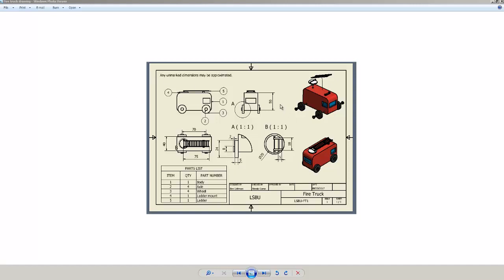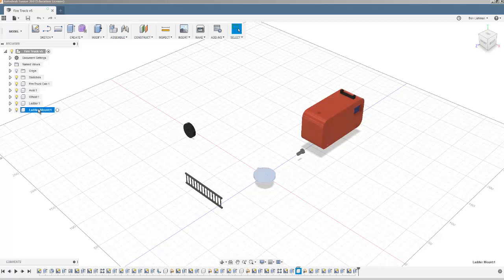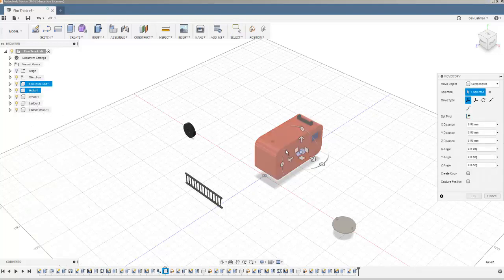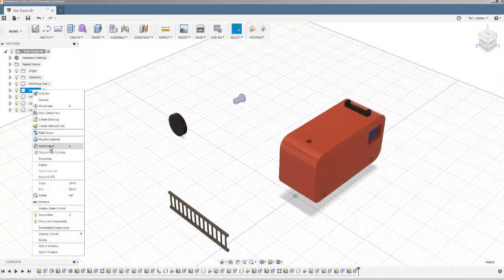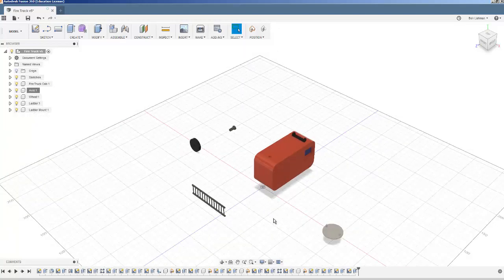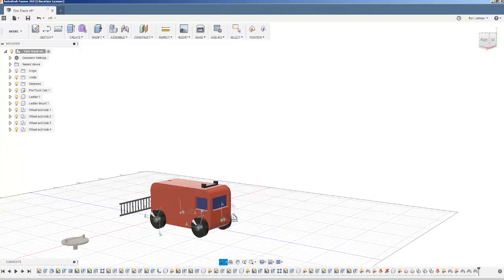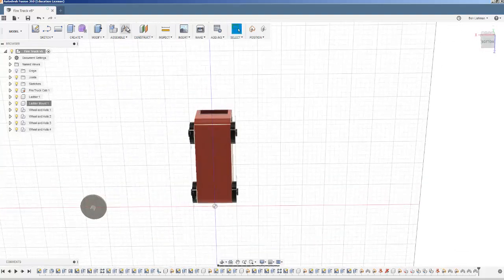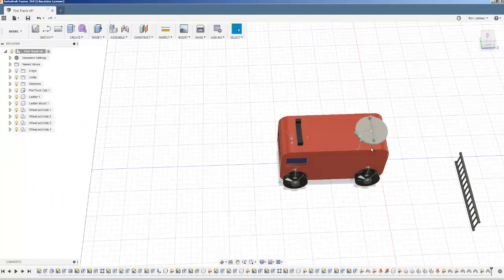Assemblies in Fusion 360 - toy fire truck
This video shows you how to use joints in Fusion 360 to combine multiple parts into an assembly. There's a previous video in which I show you how to make the parts.